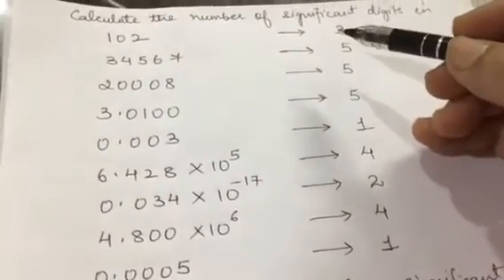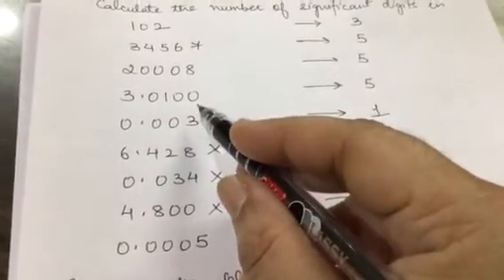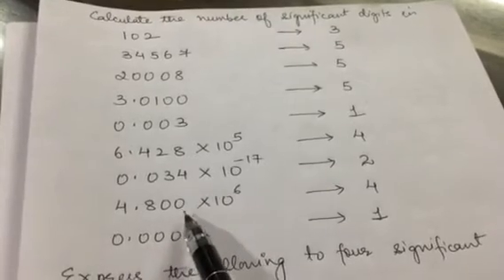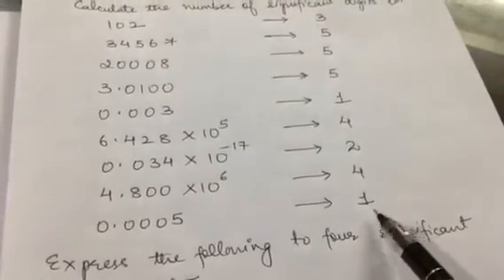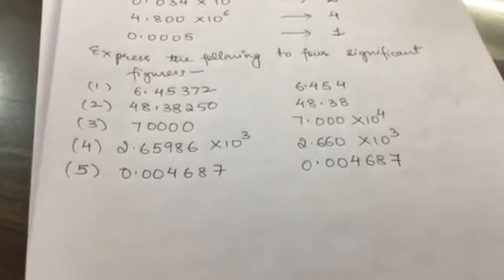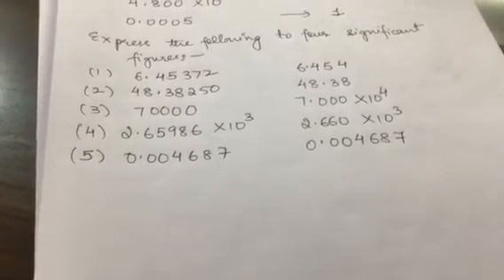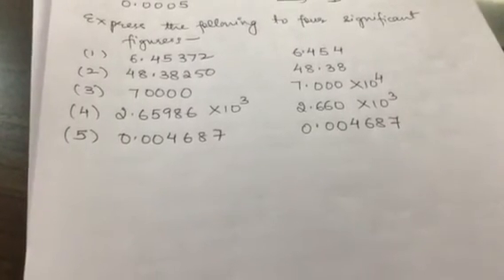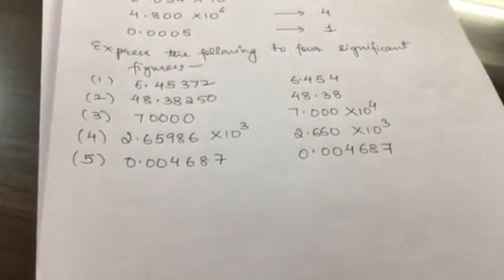How to calculate significant digits